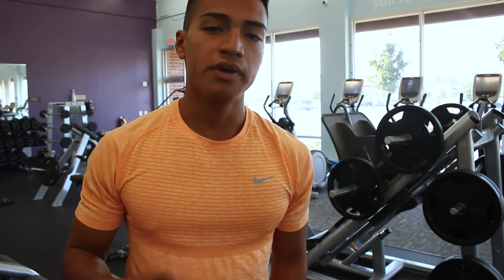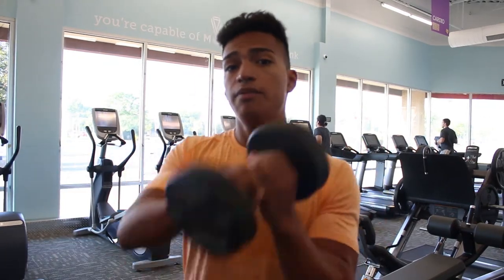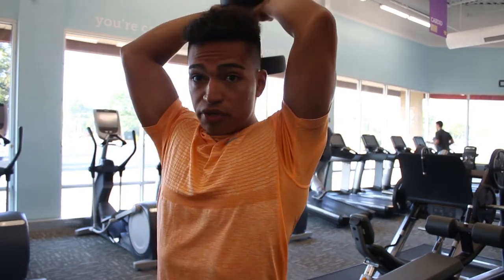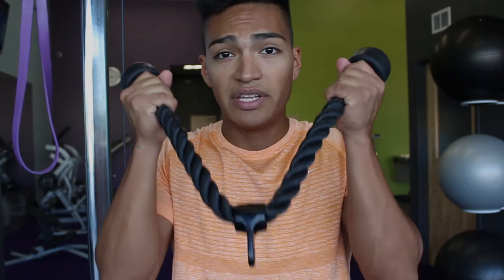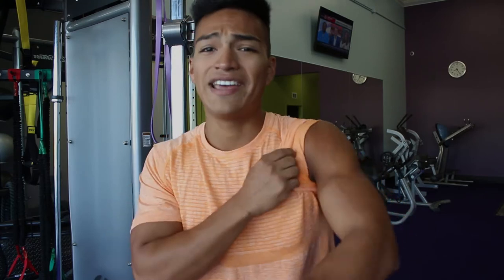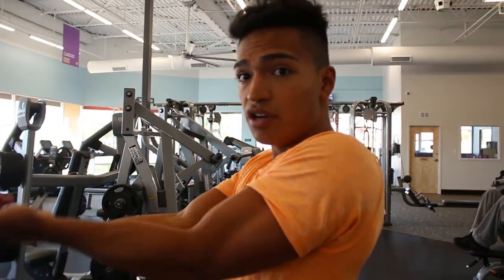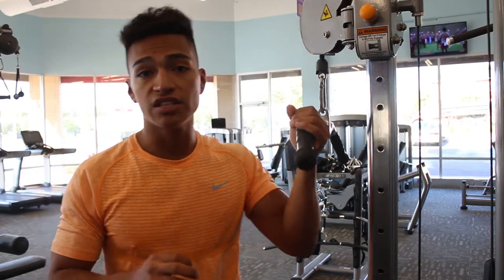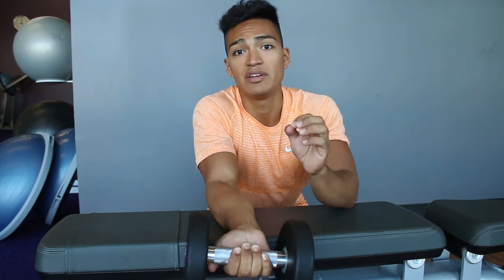ARM BUILDER | In Memory of Rich Piana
Video covers how to hit both heads on the biceps, and all three heads on the triceps!